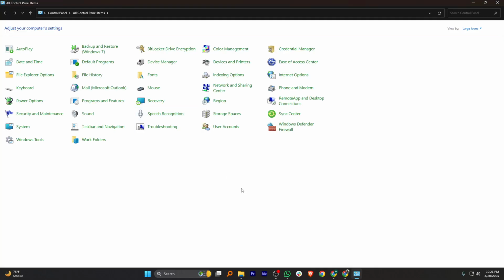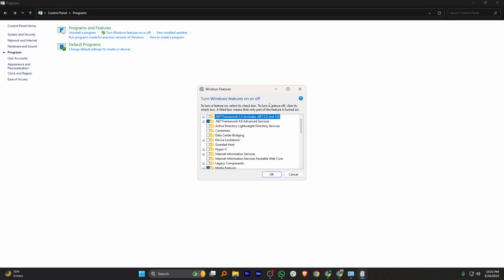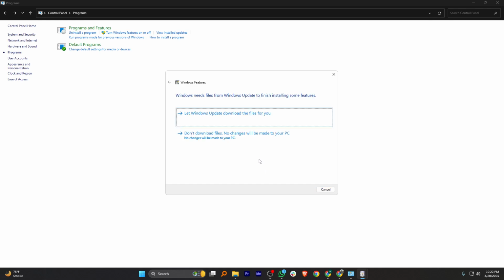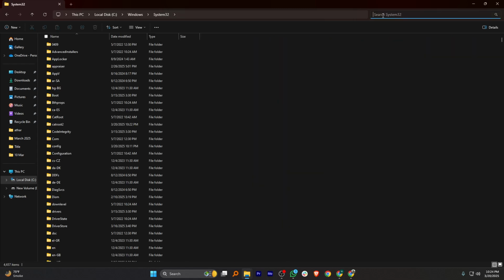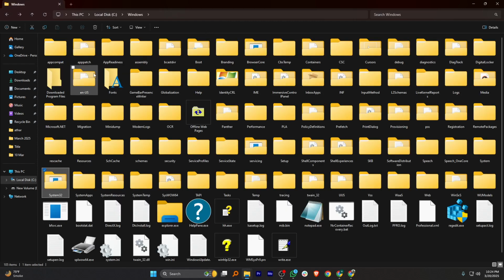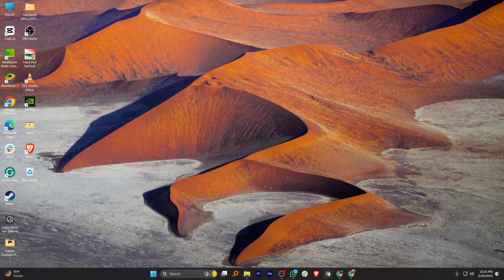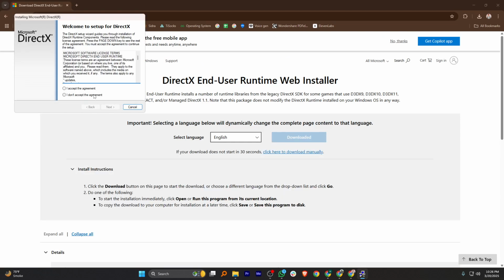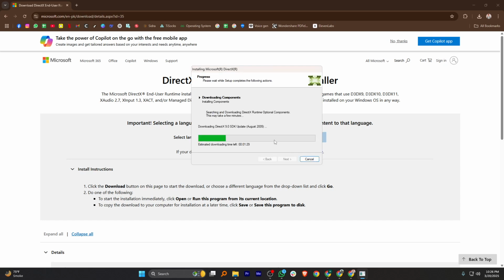EASILY FIX Error Code 0xc00007b "The Application Was Unable to Start Correctly" on Windows [2025]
Are you struggling with the dreaded **0xc00007b error** on your Windows PC? 😩 This quick and easy guide will walk you through **step-by-step solutions** to fix the “The Application Was Unable to Start Correctly” issue for **Windows 10 and Windows 11** in 2025. Whether you're dealing with **missing DLL files**, **DirectX problems**, or **system file corruption**, we’ve got you covered! ✅

- Fix corrupted or missing DLLs (like MSVCP140.dll or VCRUNTIME140.dll)
- Reinstall Microsoft Visual C++ Redistributables
- Update DirectX and .NET Framework
- Use Command Prompt to run system scans
- Eliminate compatibility and permission issues

🎯 100% working methods tested for **Windows 10/11**
📌 No third-party software required
🔧 Perfect for gamers and professionals alike